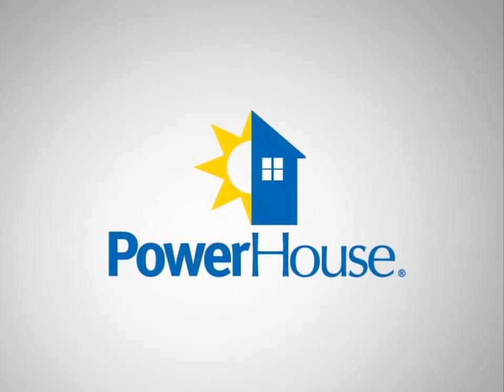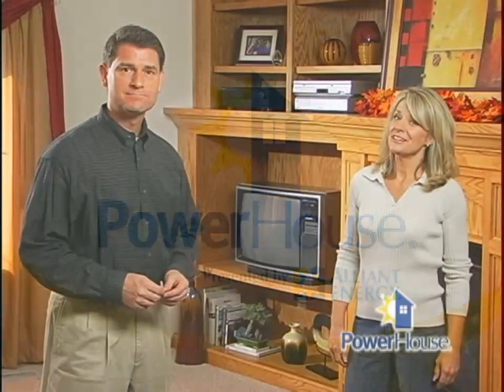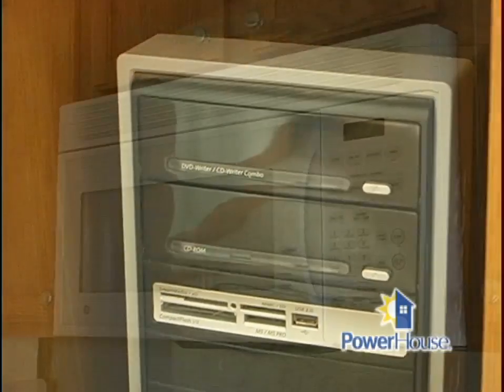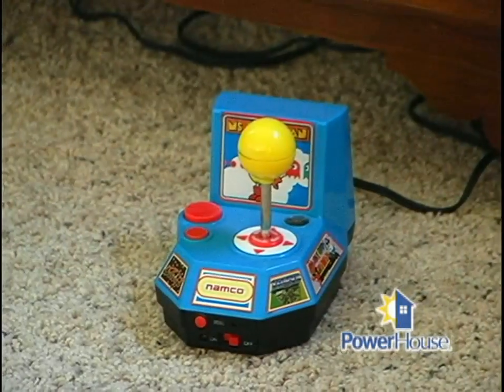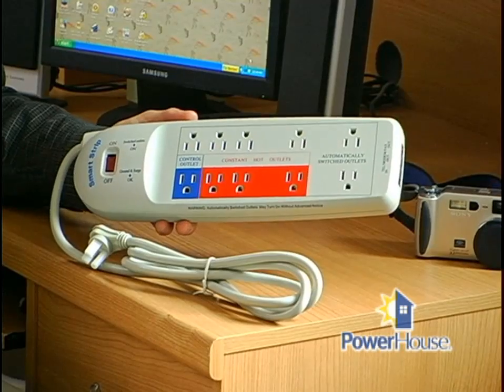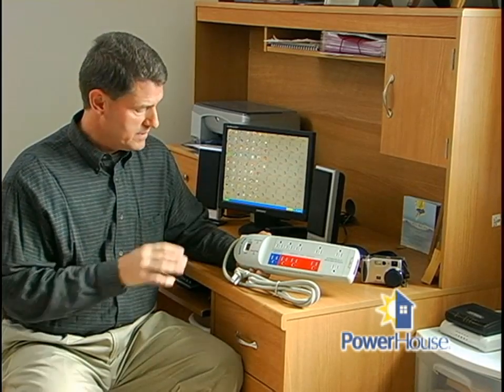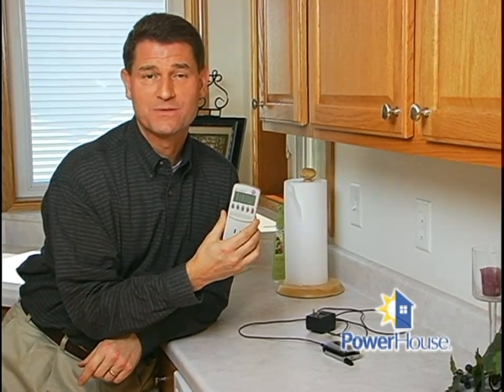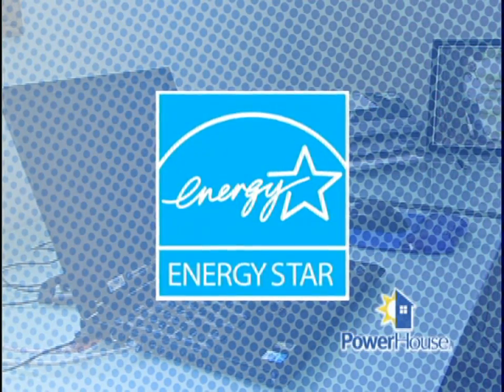Electronics that waste energy - 04/09/11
Some electronics keep using power after you've turned them off, find out how to limit the wasted energy in your home.